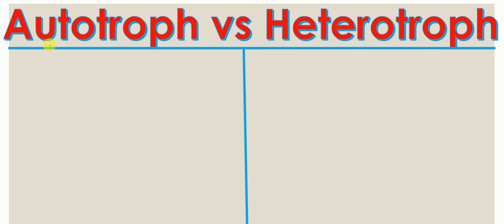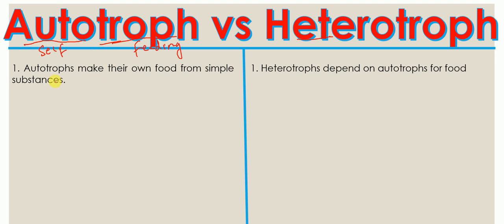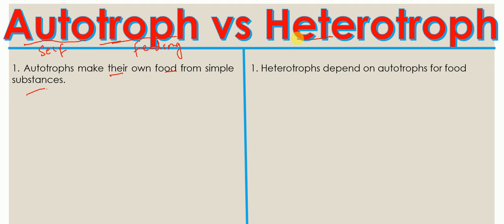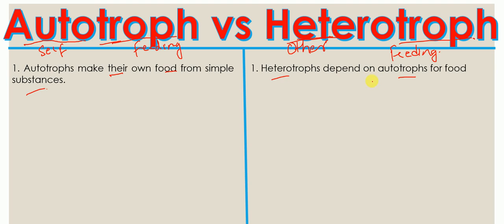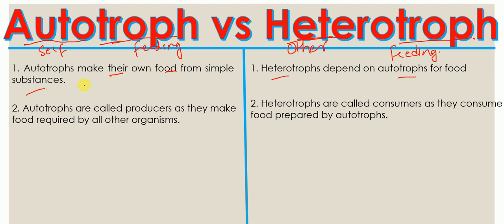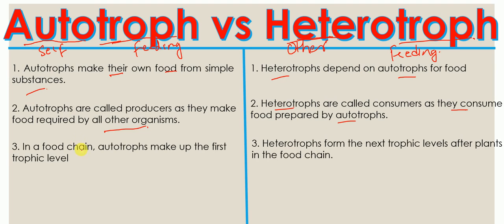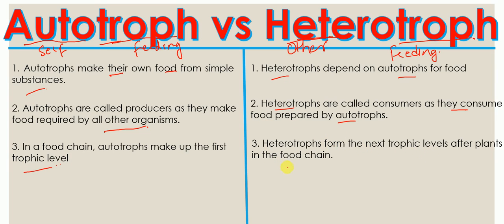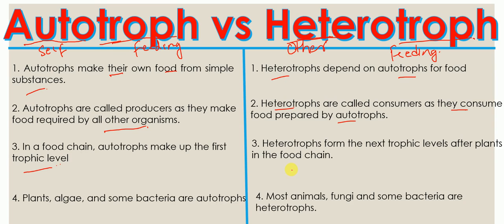Autotrophs vs Heterotrophs | difference between autotrophs and heterotrophs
This video lecture explains the differences between autotrophs and heterotrophs with examples and the tricks to remember the differences in 2 minutes.

                   autotrophs and heterotrophs examples
                   autotrophs and heterotrophs